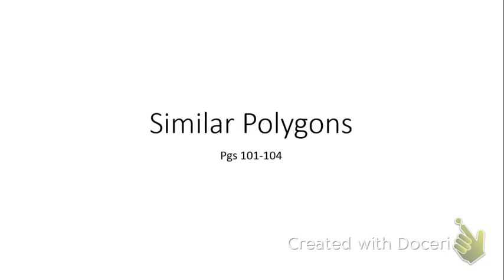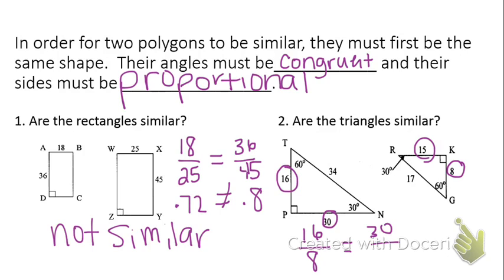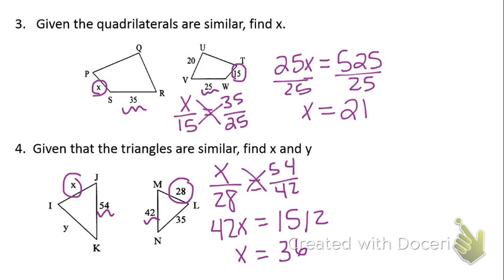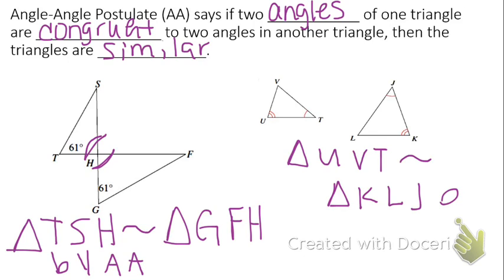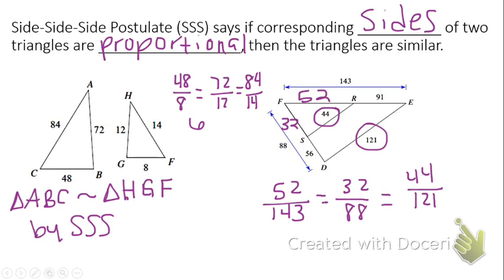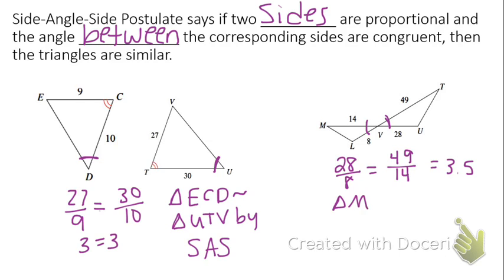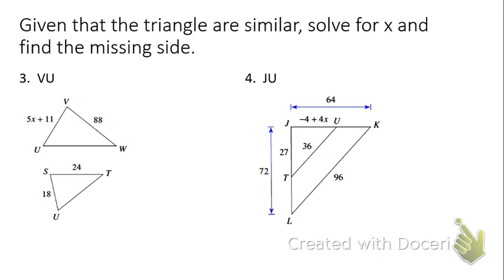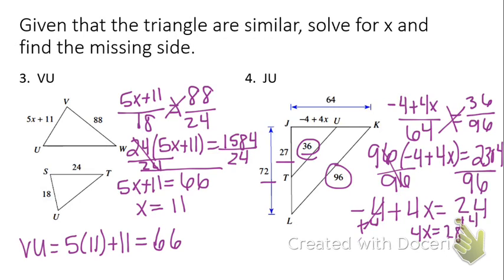Similar Polygons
Notes on similar polygons